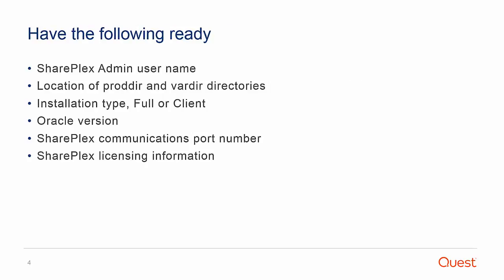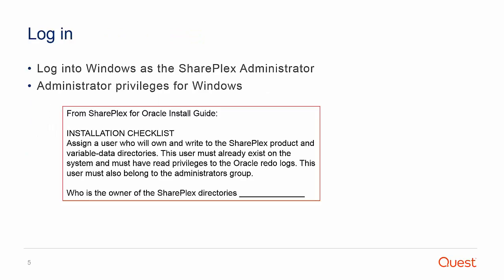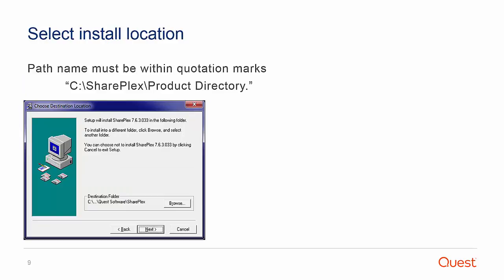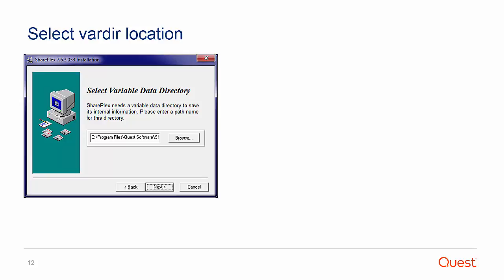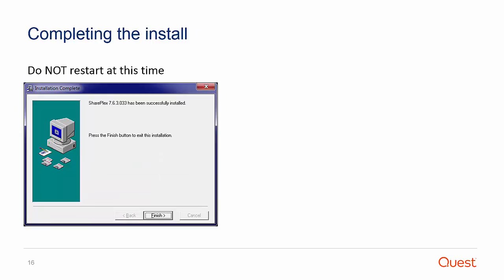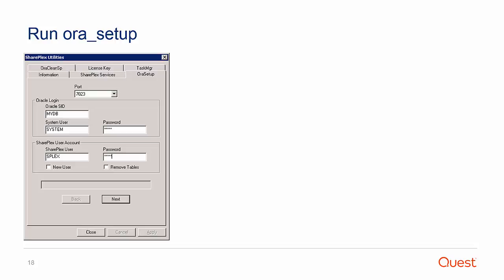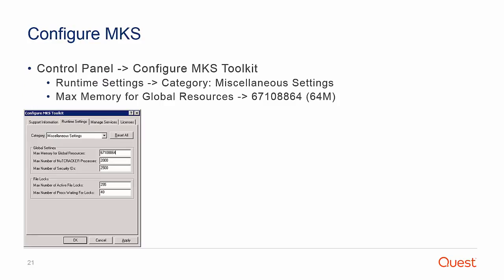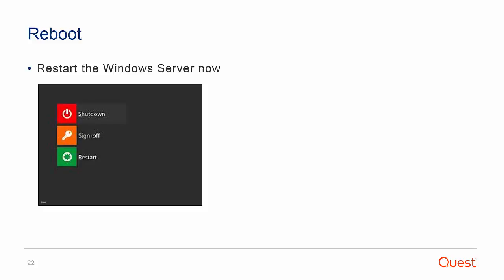VIDEO - How to Install SharePlex for OracleNT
Demonstration of the SharePlex for OracleNT installation procedure